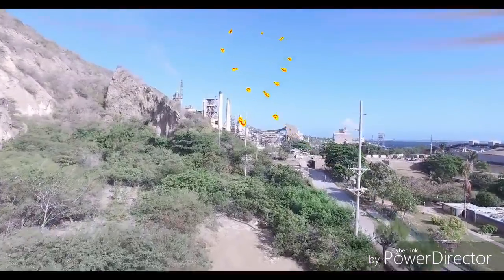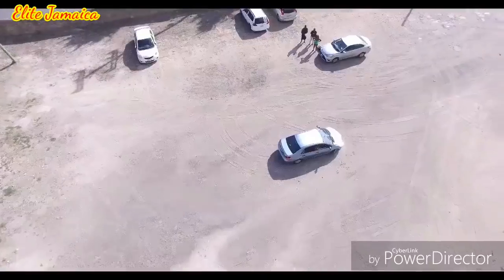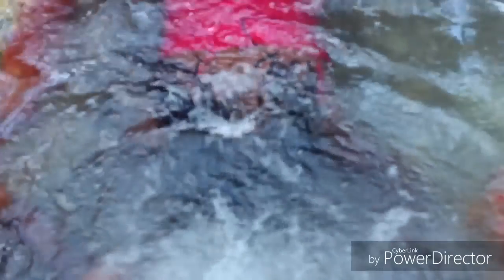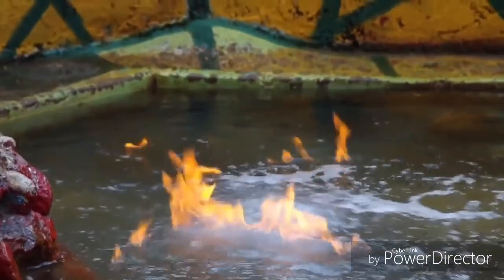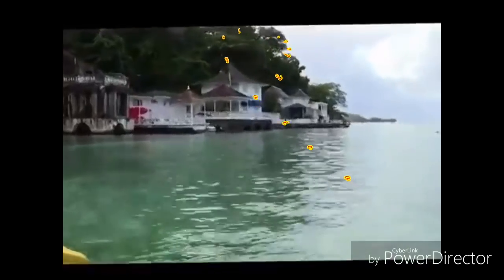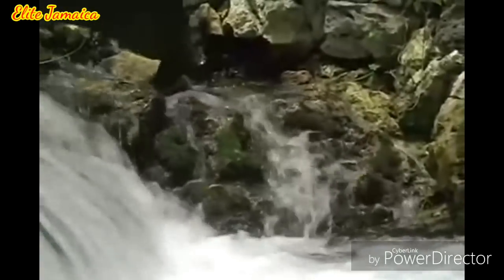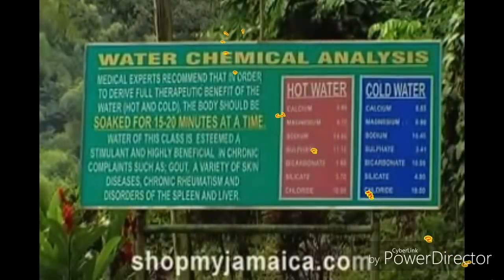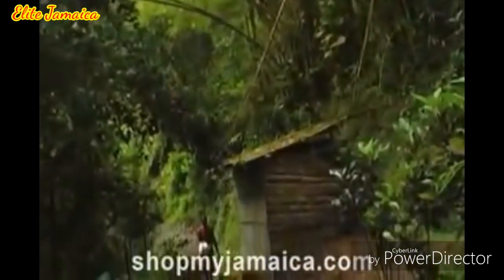BEST MINERAL SPRINGS IN JAMAICA 2018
Elite Jamaica takes a look at the Best mineral springs in Jamaica.

A list of the top 8 best mineral springs/healing baths in Jamaica.

Naturopathic healers, herbalists and other health conscious individuals have long extolled the healing properties of water, specifically, mineral water.